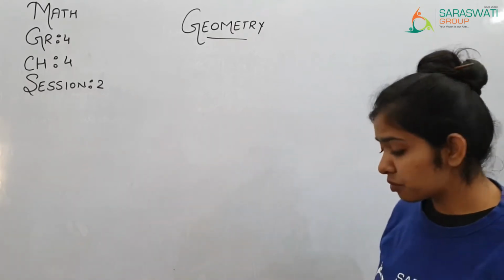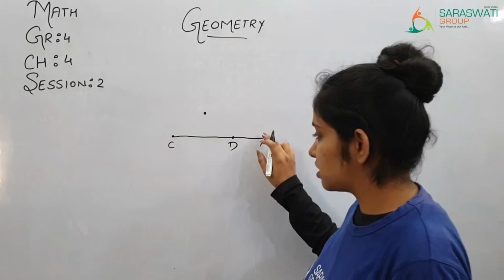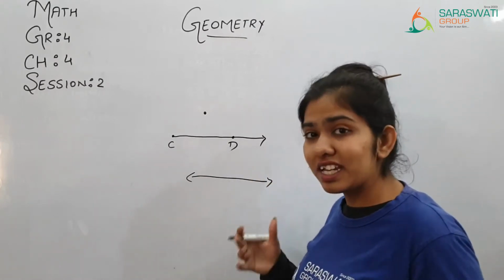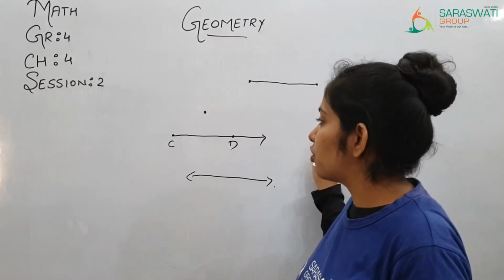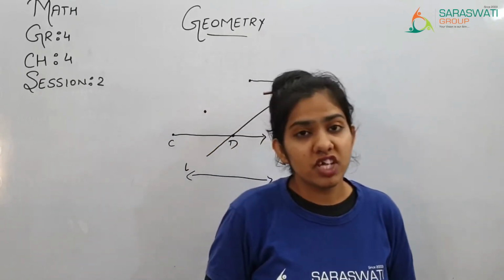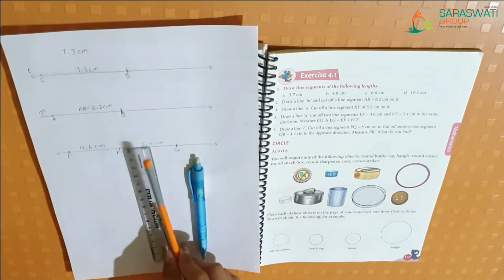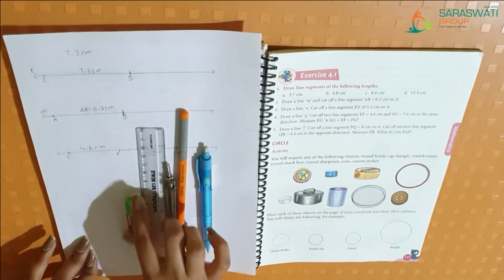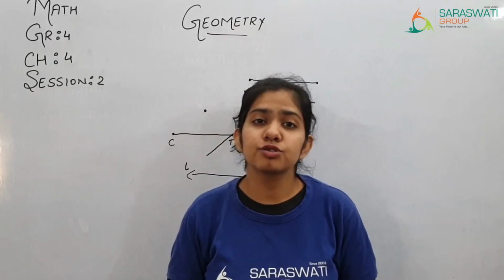MATH II STD 4 II CHAPTER 4 II PART 2 II DATE 05 03 2021